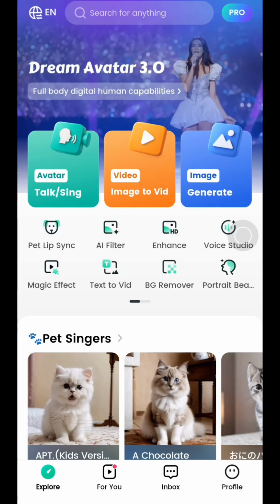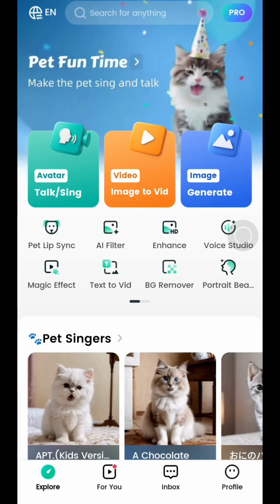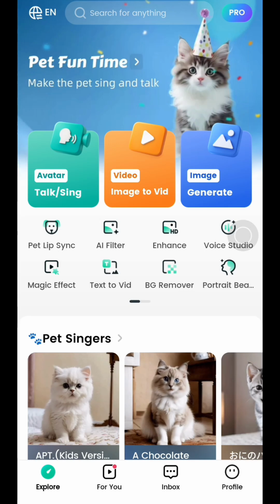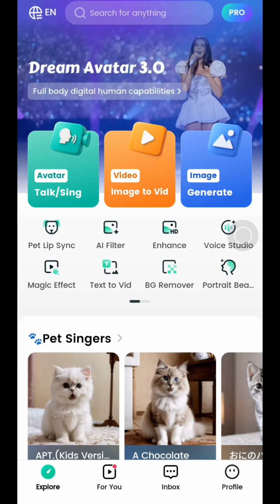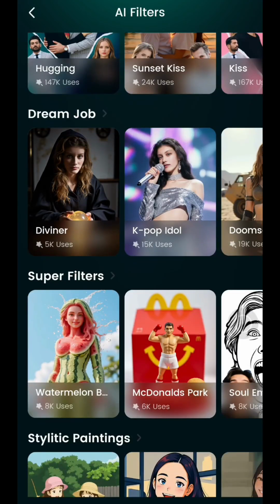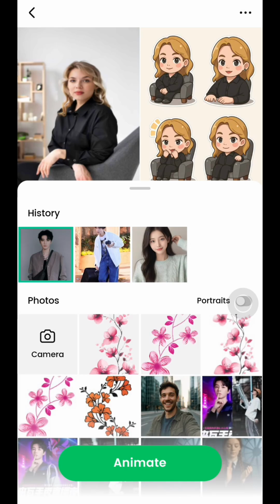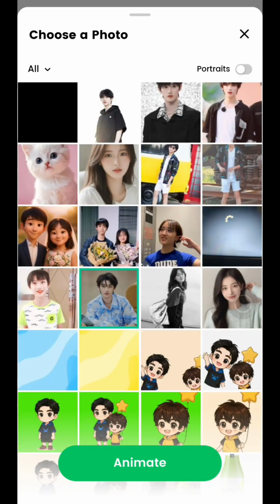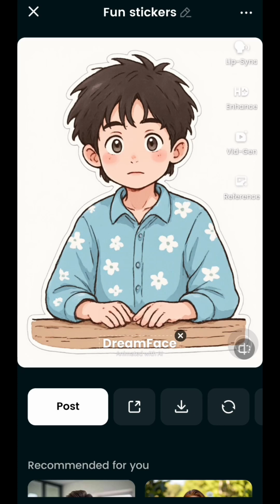👉 Turn Your Photo into Fun Stickers for Free | Dream Face Tutorial (Easy & Quick)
Want to make your photos more fun? In this video, I’ll show you how to turn any photo into fun animated stickers using Dream Face. It’s super easy, free, and only takes a few steps. Perfect for beginners who want creative stickers without paying!